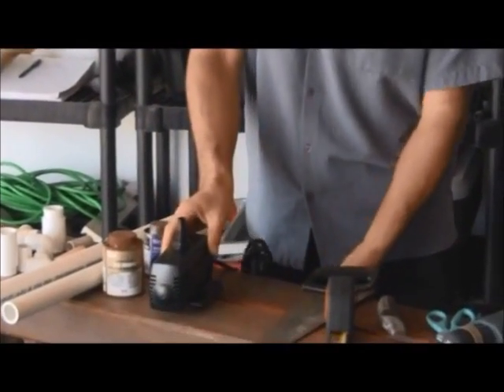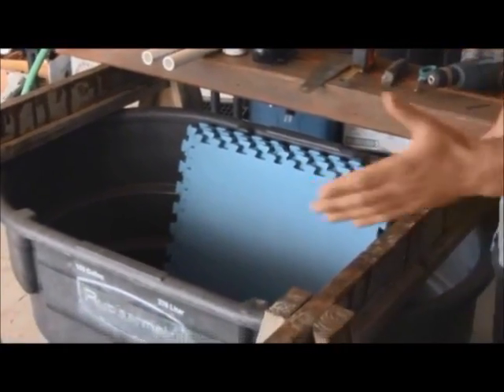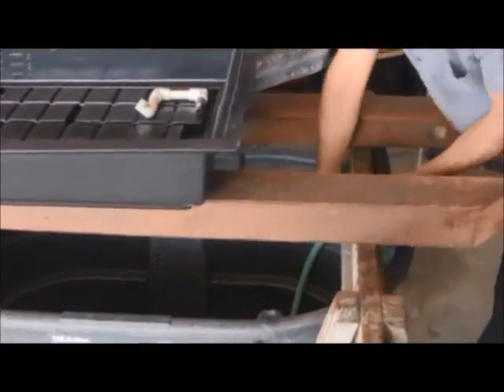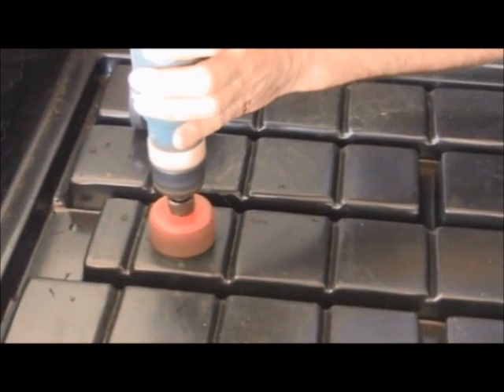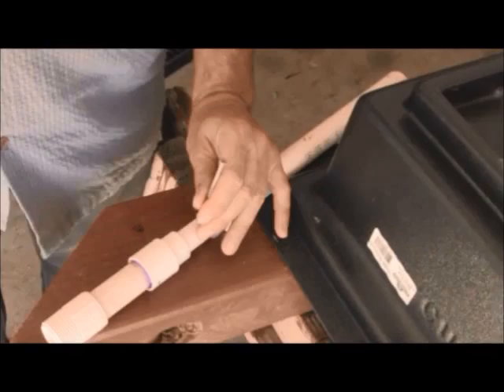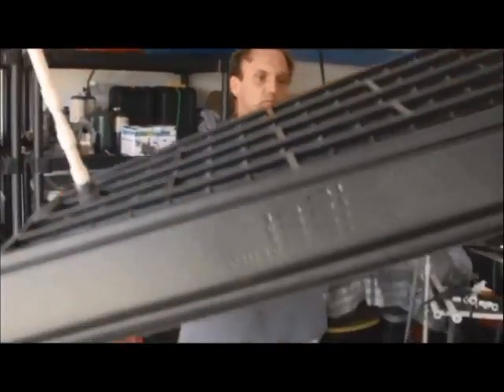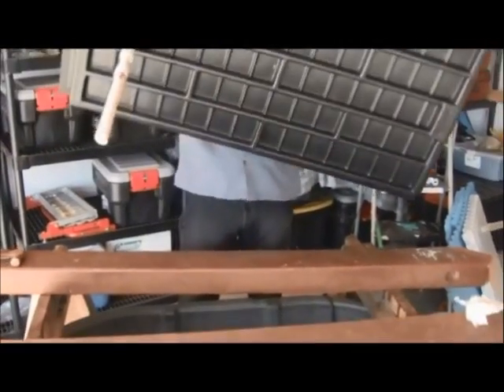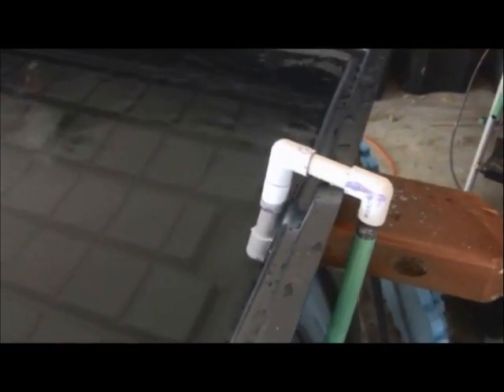How To Build An Aquaponics Greenhouse - An Aquaponics Explanation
Make Sure To Check Out The Secret Presentation On The Link Above!!

Since most people in this country, and certainly around the world, have never heard of the term, an aquaponics explanation is simply the technique of the melding of two completely different methods of farming, brought together to form a symbiotic relationship that is greater than the sum of the two parts. In other words fish+plants=food created by more productive means.

The term aquaponics actually is a combination of the words hydroponics (the growth of plants in water) and aquaculture (the growth of fish - or other marine creatures - in captivity). Water flows constantly or semi- constantly through the plant growing beds and recirculates through the fish tanks, causing the plants to be fed naturally by the fish water and waste, and the fish to receive clean, aerated water back from the plants in gratitude. This creates a sustainable ecosystem that is not only more productive than either method alone, but is very earth friendly, requiring much less space with more productivity and less water loss than conventional dirt farming.

To break it down even more, the fish eat, then excrete nitrogen and broken down fertilizer into the water, the water is then circulated to the plants that use bacteria to utilize the nitrogen and fertilizer, thus filtering the water, cleaning out the impurities for the benefit of the fish. The water thus becomes completely usable by the fish without adding chemicals or filters of any other kind except the plant roots and nitrogen loving bacteria. Another thing we all know about plants is that they use CO2 and exchange it for oxygen, another necessity for the health of the fish. What could be more perfect? There's more!

The quantity of usable water on this planet is being slowly lost due to human wastefulness. The amount of water that is used by a recirculating aquaponics system is actually just 10% of what an outdoor dirt garden uses! In this gardening method, being a perfect ecosystem, it is possible with the right greenhouse conditions and a bit of expertise, to grow as much as 15 times what typical outdoor dirt gardening can produce, keeping in mind the effect of extending the growing season in an indoor greenhouse. The loss due to pests is also controllable in an enclosed environment, adding another method of increased production.

This method of farming is fairly new to agriculture, its roots only going back to the 1970's. Until that time the two methods had not been used together to any extent, but with the system becoming more well tested and studied, especially in this time of "going green", this may be the new farming wave of the future. Since it can be done on a small scale with little space or money required to get started, it may become the way more of our future food is produced. Which is much healthier for us - and the earth as well!

Related Search Terms Of How To Build An Aquaponics Greenhouse :
Aquaponics Greenhouse Plans
How To Build Aquaponics System
Aquaponics Supply
Fish Tank Aquaponics
Greenhouse Fish Tank
Hydroponic Gardening With Fish
Vertical Aquaponic System
Growing Fish And Vegetables Together